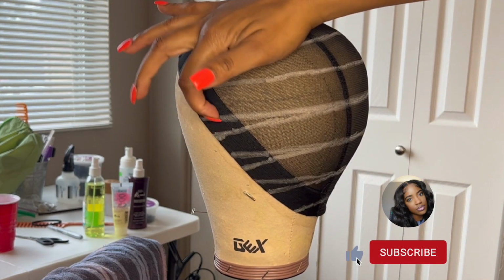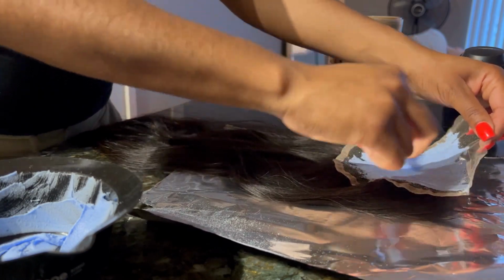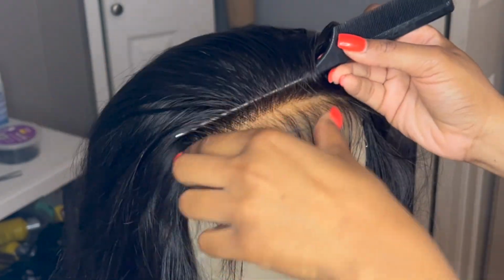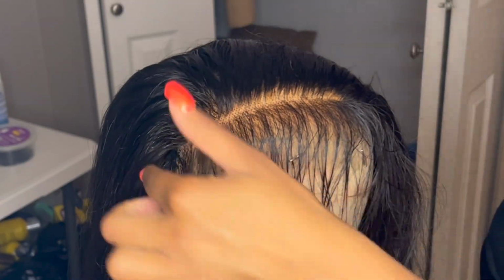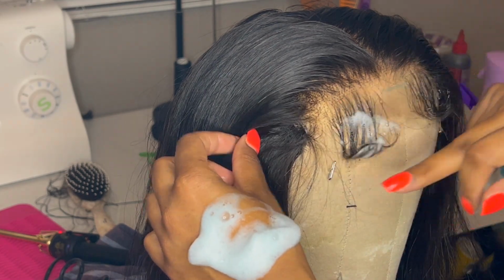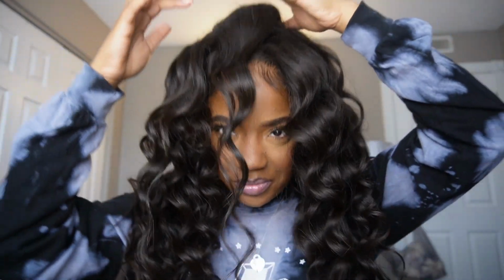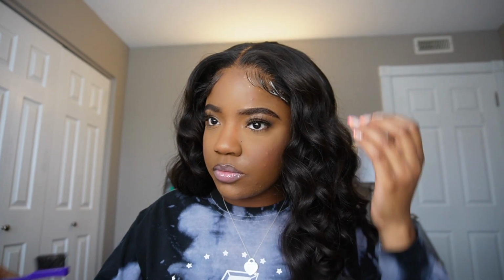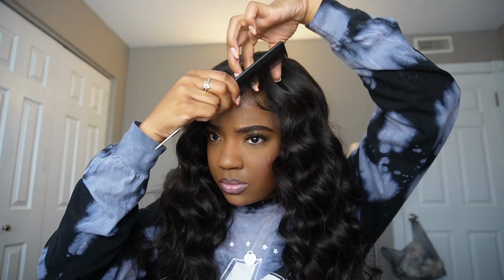✨5X5 Lace Closure Meltdown!✨ FT EBIN WONDER LACE BOND ADHESIVE SPRAY!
Hey lovelies! I will be constructing a machine made 5X5 lace closure wig with my favorite glueless product! Which is none other than Ebin Wonder Lace Bond Adhesive Spray. I have heard of other lace sprays but the one by Ebin in the black can is the SUPREME spray of all time at the moment and I am loving it.